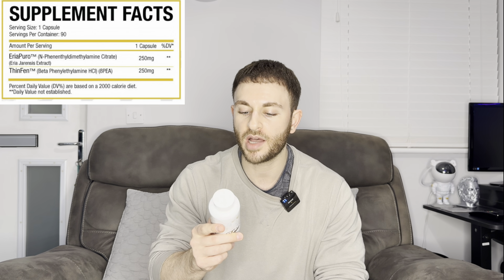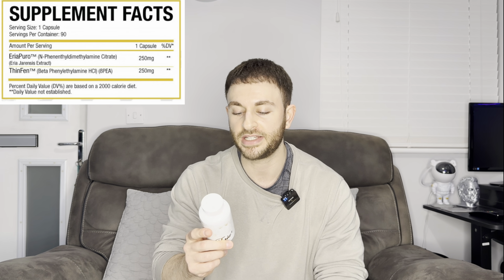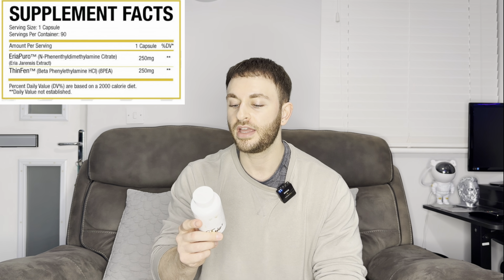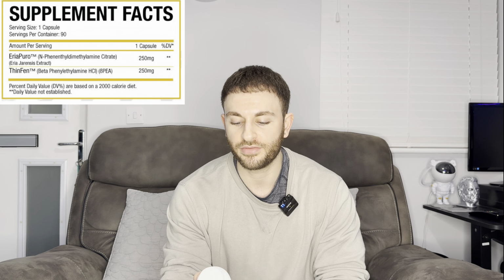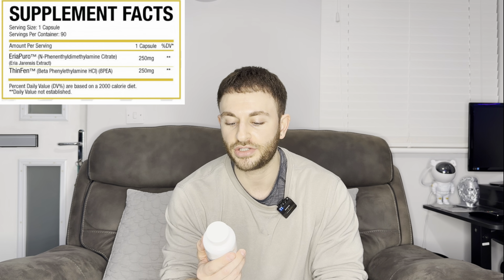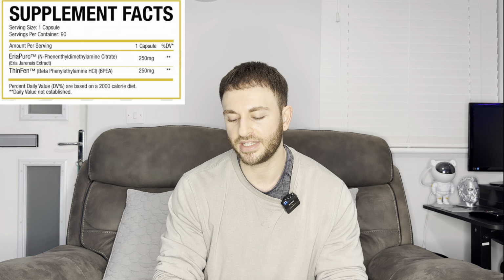SIMPLE BUT EFFECTIVE 🧠⚡️ ERIA+ | XTREMIS CARTEL | FOCUS MODE ✅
CODE: reviewbros

Today we review ERIA+ and give you our honest thoughts on everything about the product - Taste, Mixability, Label, Effects and summarise it with our Final Verict❗️

THE ORIGINAL RB T-SHIRT IS NOW AVAILABLE (includes a free scoop of a mystery pre-workout❗️)

DISCOUNT CODES‼️: DARK LABS: RB10 || HUGE SUPPS: RB10 || GORILLA MIND: RB10 || APOLLON NUTRITION: RB15 || GERMAN PHARMA: RB10 || EKKOVISION: RB10 || ALPHA LION: RB20 || ALPHA NEON: RB10 || PANDA SUPPS: REVIEWBROS || PEAK PERFORMANCE SUPPS: RB10 || GYM SANCTUARY: RB10 || BPI SPORTS: RB25 || PER4M: REVIEWBROS || HTLT SUPPS: RB15 || ANARCHY LABS: RB15 || RUESCO: REVIEWBROS || + SO MANY MORE!

One of the most well renowned and popular supplements brands to ever exist 💥